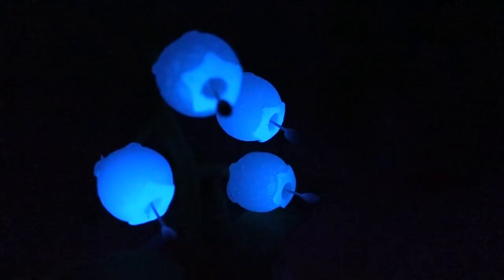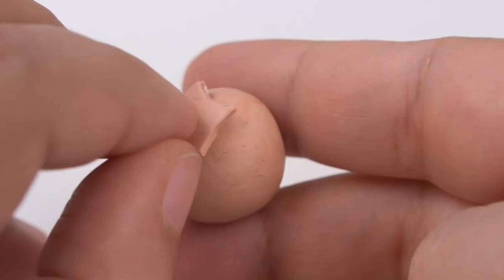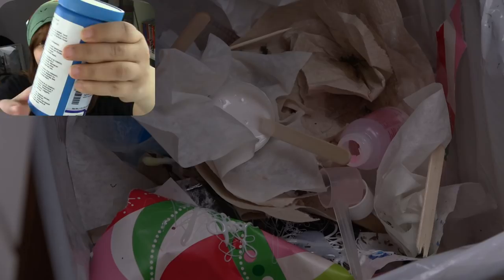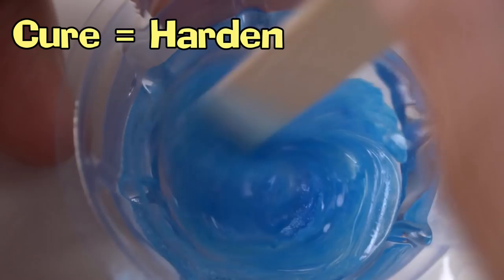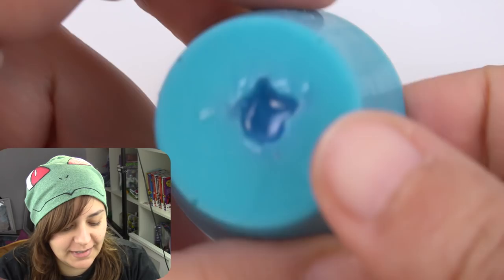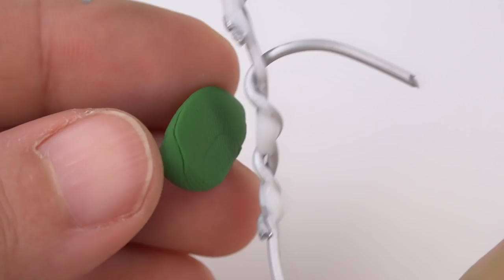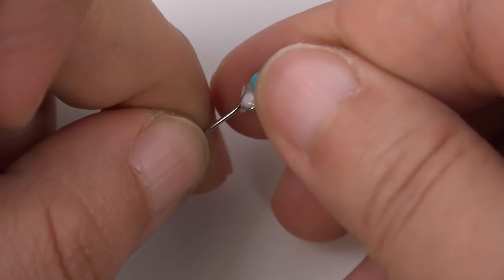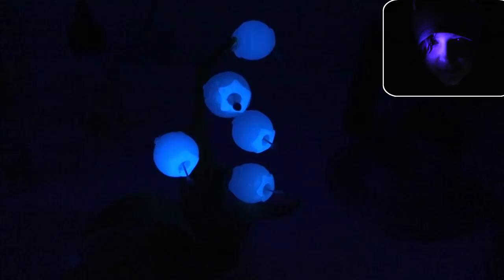DIY Glow in the Dark Flowers Mary and The Witch's Flower How To Polymer Clay Tutorial epoxy resin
Glow in the Dark Flowers! In this week's polymer clay and epoxy resin tutorial, learn how to make this Mary and The Witch's Flower inspired Fly by Night DIY. I love the blue flowers. You can use any dye you want for the color. If you want, you can make this out of normal glow-in-the-dark polymer clay and have it glow green instead. If you make it with clay, it's easily a 5-minute craft to make the bulbs

Mary and The Witch's Flower is the story of a girl who finds rare flowers that grant her magical powers. She encounters trouble soon after and with the help of her friends, she tries to overcome these difficulties.
Be sure to check at a theater near you for a screening of the film that started January 19th 2018!